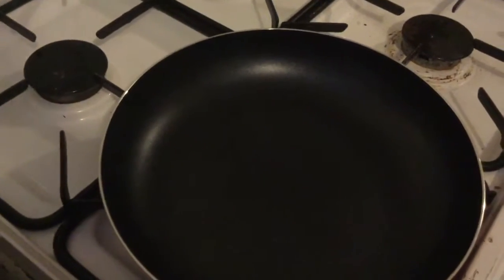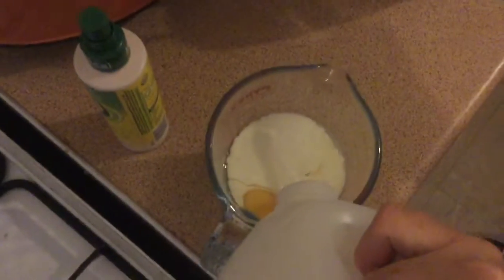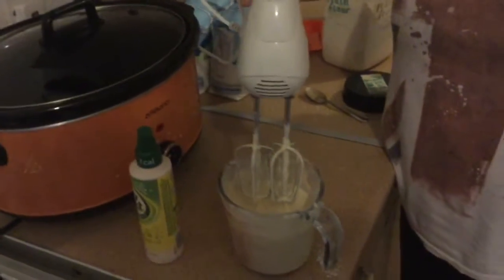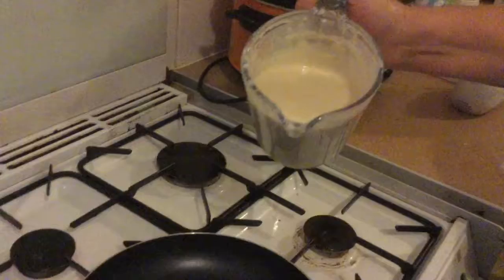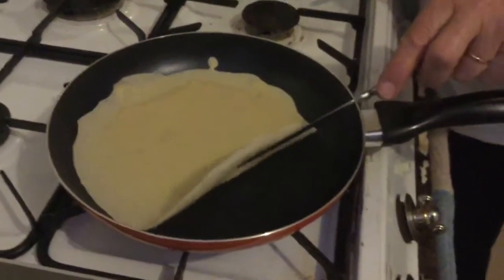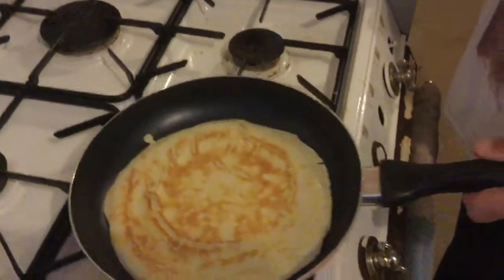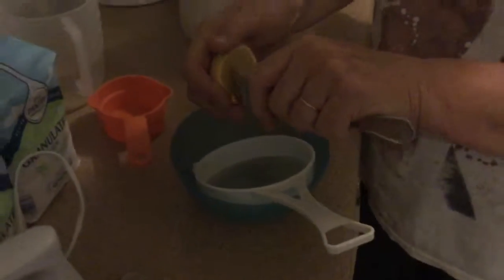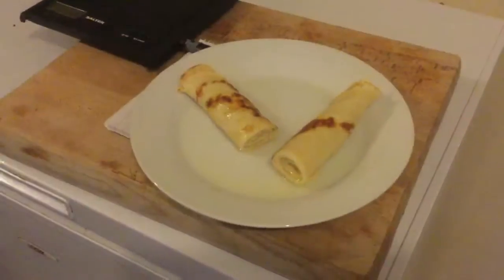You Can Make Make Pancakes Too!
PANCAKES           This mix will make about 4 medium to large pancakes
4 medium-large eggs broken into a measuring jug
Use the same quantity if milk as you have egg (I had 150ml egg so used 150ml milk)
1 loose cup measure plain flour
Toppings of your choice, we used the juice of 2 lemons & a couple of tablespoons of granulated sugar.